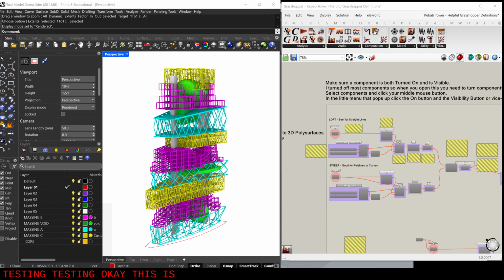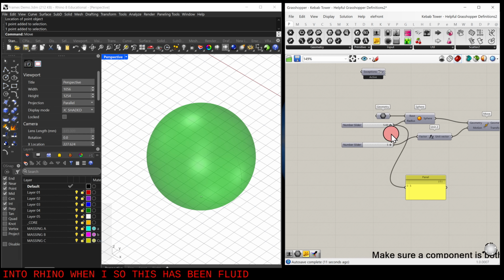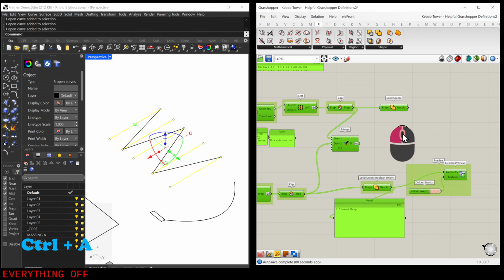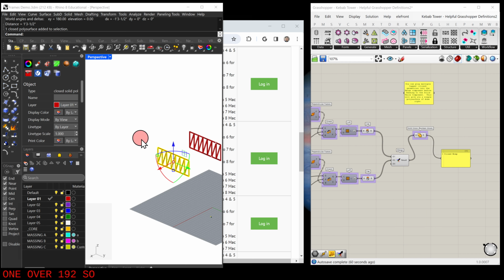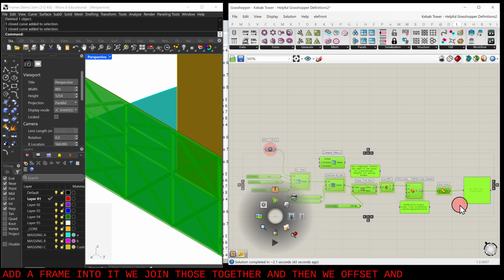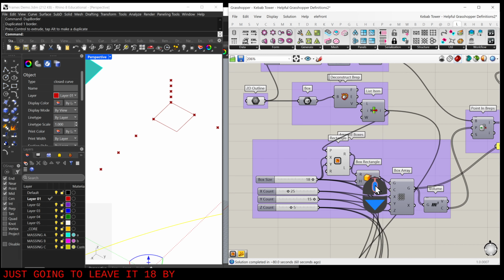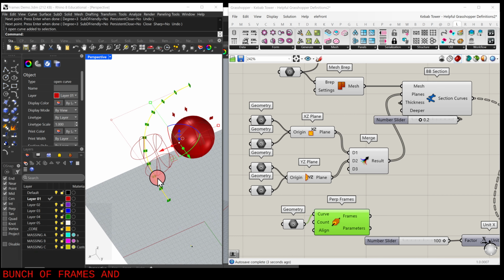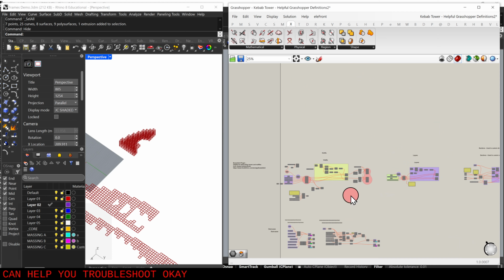Rhino Grasshopper Tutorial Kebab Models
Tutorial for Arch 274 - Kebab Tower Models

Overview of the Grasshopper Template I gave you for accomplishing these Kebab models.

Type PackageManager to install Lunchbox.  Find other plugins on Food4Rhino if it doesn't install automatically.

0:00 - Introduction to Demo : Invitation to continue to ask questions of your teachers and TAs to level up your technical game alongside your design game.
2:00 - Introduction to Grasshopper - Parametric Design
3:00 - Overview of Rhino Basics - Line vs Polyline - Surface vs Polysurface - Join/Explode vs Group/Ungroup
7:30  - Basic Grasshopper Definition
16:45 - Convert Lines to 3D Shapes - Defining when to use Loft vs Sweep
33:00 - Lunchbox / Pufferfish Plugin - How to Install  (This should work on UIUC Anyware)
36:30 - Lunchbox - Structural Grids and Panels
1:04:00 - Bowerbird - Plugin for Fabrication. Layers , Waffles, and Sections.
1:10:00 - Generative Stairs - Spiral from Point & Stair from Curve
1:12:30 - Box Grid Frame (Moment Frame) - Voxel-style definition that gives you boxes within the site, and then culls (removes) boxes around certain points.
1:26:30 - More Bowerbird - How to automate cutting Sections through geometry for fabrication.  (Good for the voids.)  Ask us for help in setting this up when you get to this point.
1:39:00 - Setting up the Section Perspective - ClippingPlanes vs CutPlanes - Setting it up in Model Space vs Layout Space